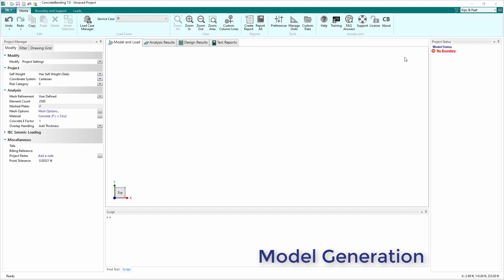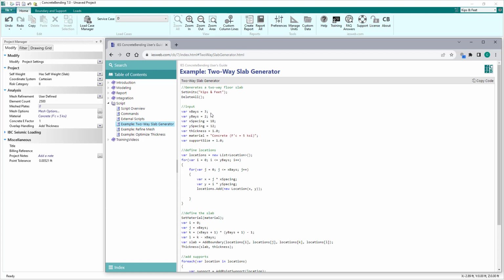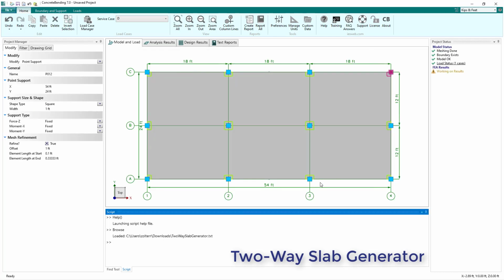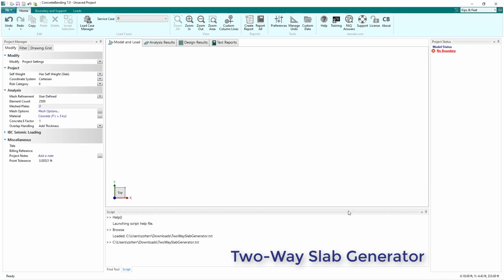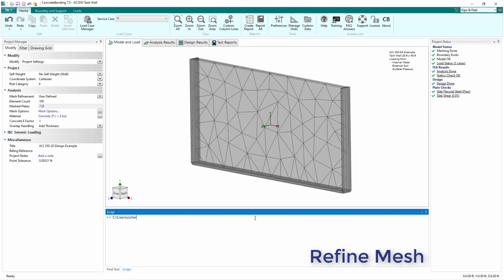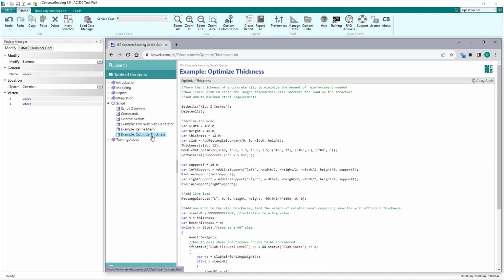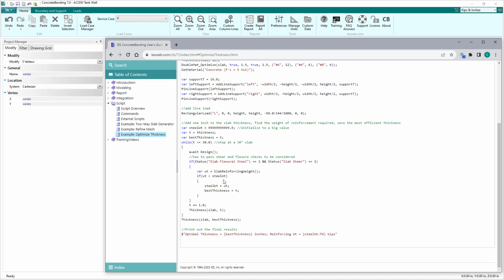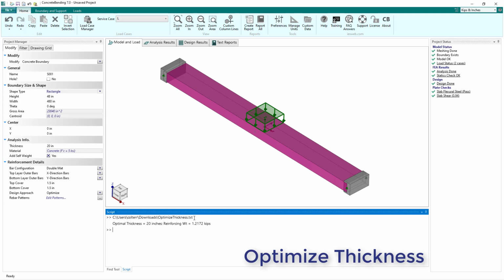CB: External Scripts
In addition to using the command line directly, more complex scripts can be generated in any text file in the C# programming language and read into ConcreteBending. This allows models to be easily generated, parametric studies to be performed, finite element meshes to be automatically refined, and much more as discussed in this video.

0:00 - Intro
0:52 - Two-Way Slab Generator
2:52 - Refine Mesh
4:08 - Optimize Thickness
5:59 - Outro